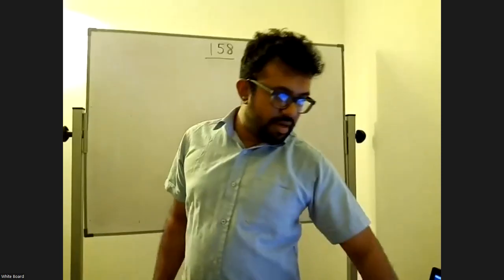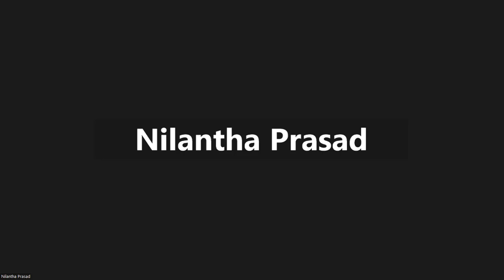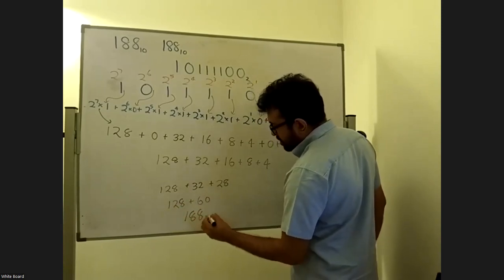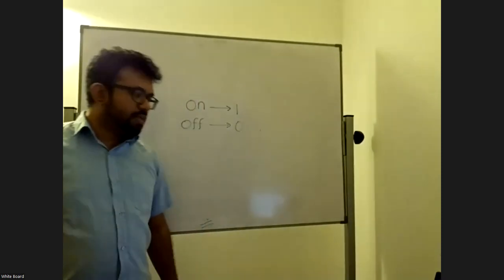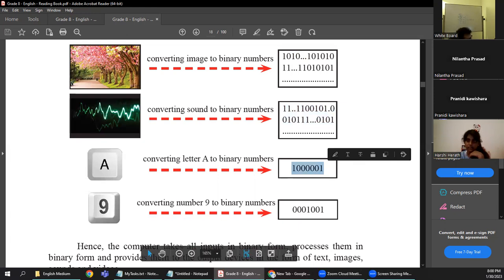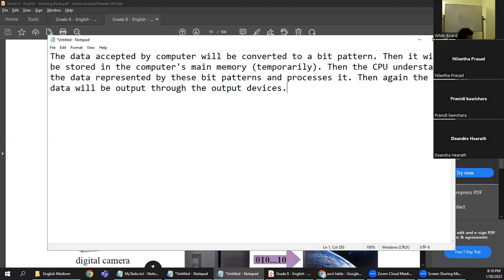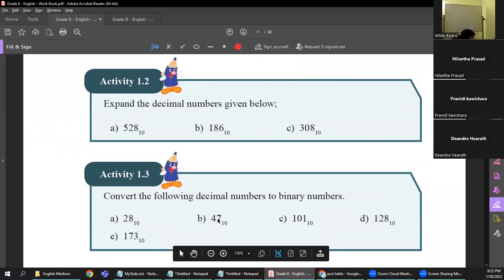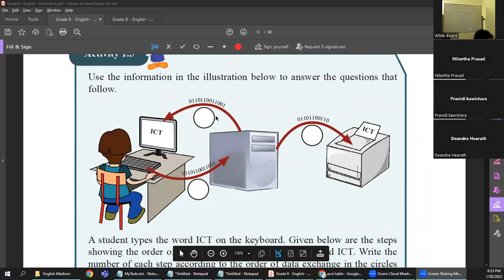ICT Grade 8 English - Lesson 1 - Day 5 - 30-Jan-2023